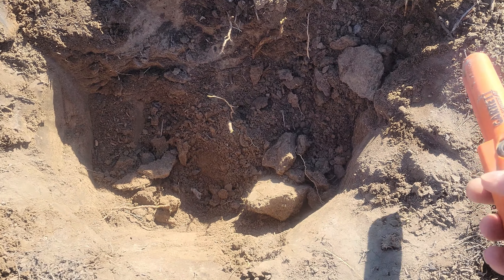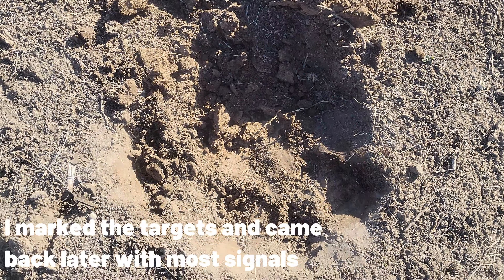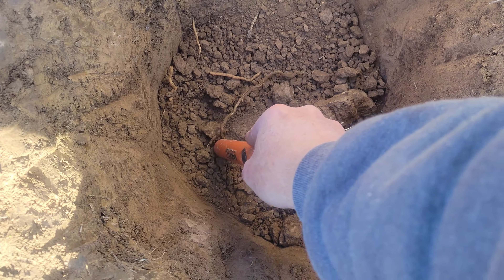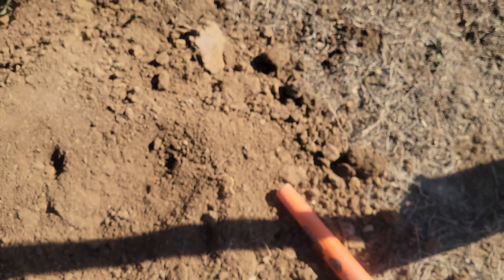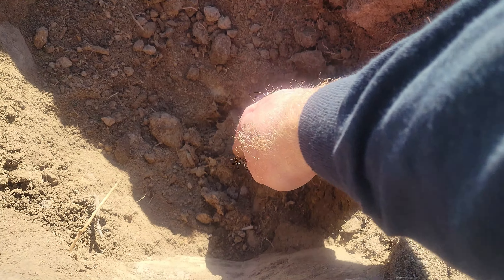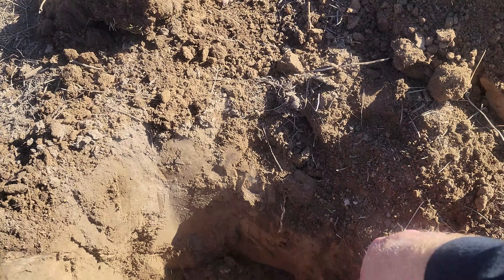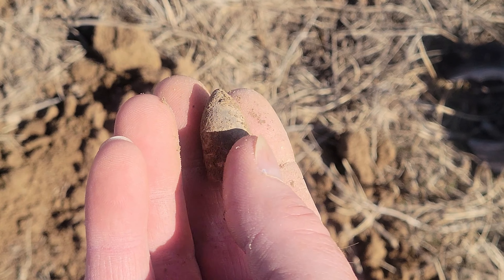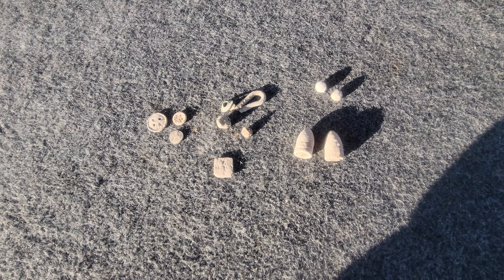Frozen Ground Metal Detecting... Now What?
Winter is here in Utah and the ground is getting frozen. But I wanted to try and make it out relic hunting one more time before the ground gets completely hard. A few nice relics were recovered but it was tough digging.